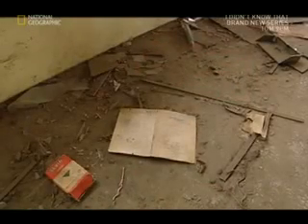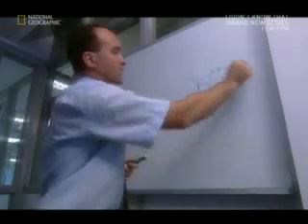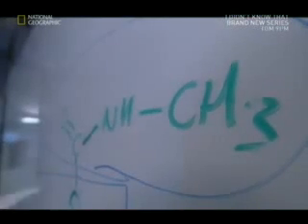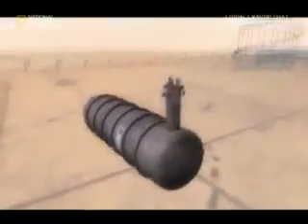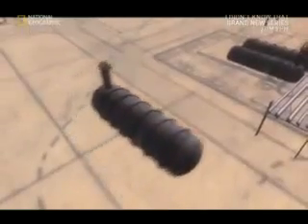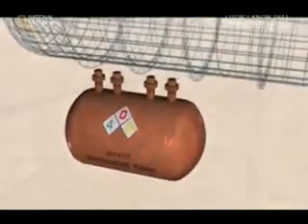Bhopal Gas Tragedy Documentry Part II